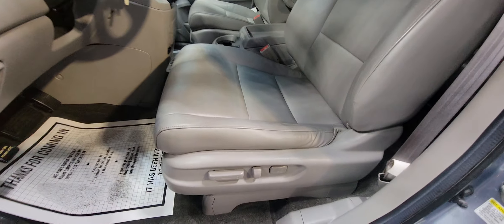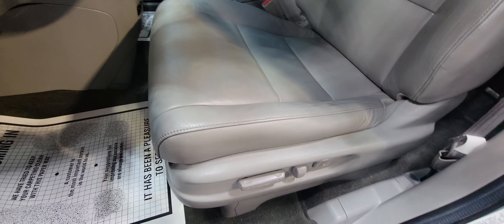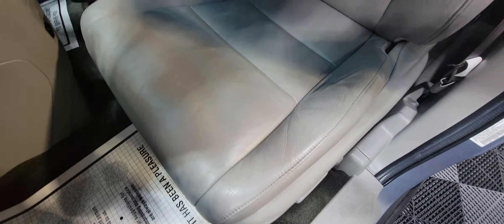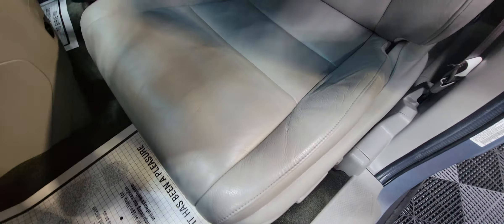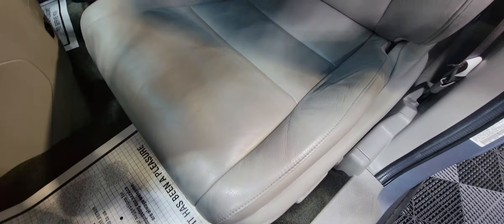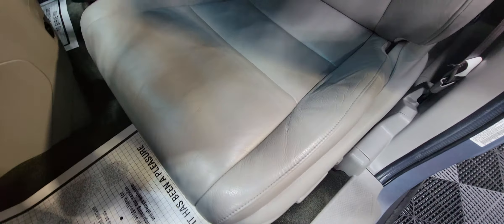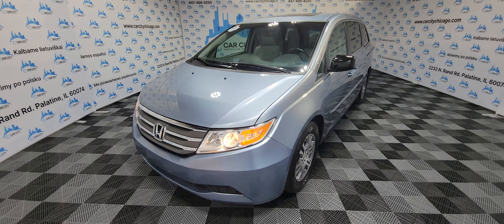2012 HONDA ODYSSEY EX-L 1OWNER LOW MILES CLEAN CARFAX!!!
1 OWNER & CLEAN CARFAX!!!  8-SEATER MINIVAN!!!  EX-L PREMIUM PACKAGE!!!  FULLY LOADED, LOW MILES, 3.5L V-6, 3RD ROW REMOVABLE SEATS, WELL-MAINTAINED, SUPER CLEAN IN AND OUT, LOOKS LIKE NEW AND RUNS GREAT, NICE COLOR COMBINATION, LIGHT-BLUE METALLIC EXTERIOR COLOR WITH GRAY PREMIUM LEATHER INTERIOR COLOR, LEATHER SEATS, BACK-UP CAMERA, POWER SUNROOF, POWER HEATED FRONT SEATS, LEATHER MULTI-FUNCTION STEERING WHEEL, POWER REAR SLIDING DOORS WITH SUNSHADES, POWER SUNROOF, ALLOY WHEELS, NEWER TIRES, EXTRA KEYS, NON-SMOKER MINIVAN, STABILITY CONTROL, AUX/USB, PREMIUM SOUND SYSTEM, TINTED WINDOWS, AUTOMATIC DUAL FRONT & REAR CLIMATE CONTROL, REAR AIR, TRACTION CONTROL, ABS, AIR BAGS, POWER SEATS, POWER LOCKS, POWER HEATED MIRRORS, POWER TRUNK LID, POWER WINDOWS & SUNROOF, POWER REAR SLIDING DOORS. WE SPEAK ENGLISH, SPANISH, RUSSIAN AND LITHUANIAN! PLEASE TAKE A MOMENT TO ENLARGE AND VIEW ALL OF THE PHOTOS AND VIDEO. ALSO NOTE THAT WE OFFER CONVENTIONAL BANK FINANCING, WELCOME TRADE-INS AND EXTENDED WARRANTIES ARE AVAILABLE FOR UP TO 4 YEARS AND UNLIMITED MILES. FREE AIRPORT PICK UP FOR OUT OF STATE BUYERS. CAR CITY, inc. LOCATED AT 2232 N. RAND RD. PALATINE, IL 60074